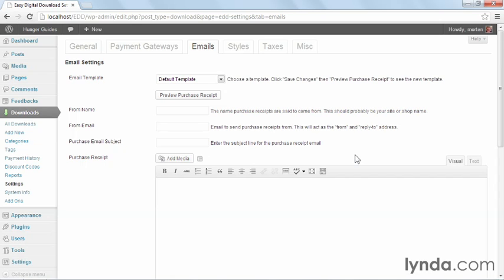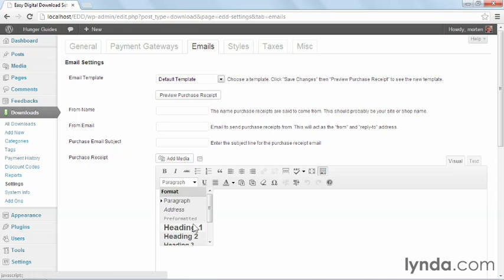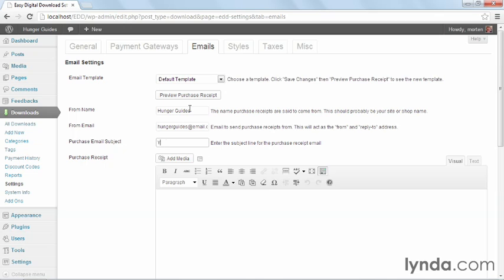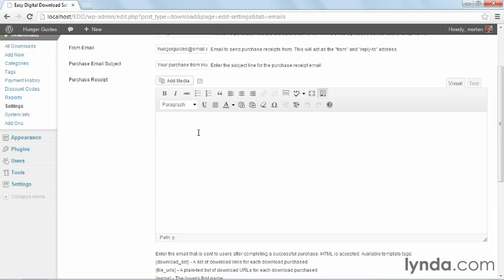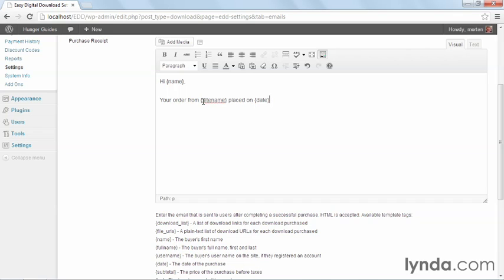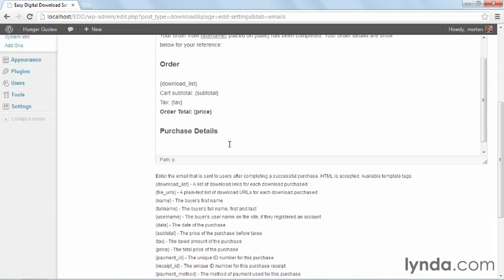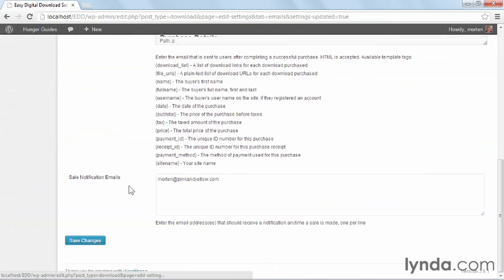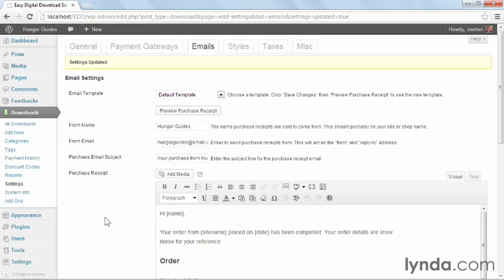02 04 email